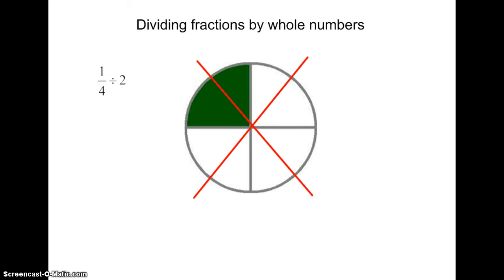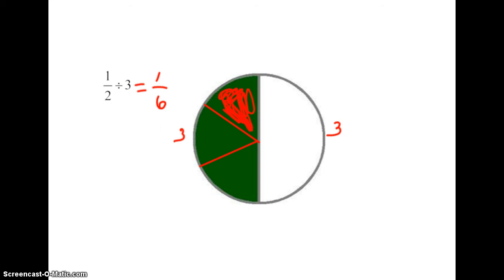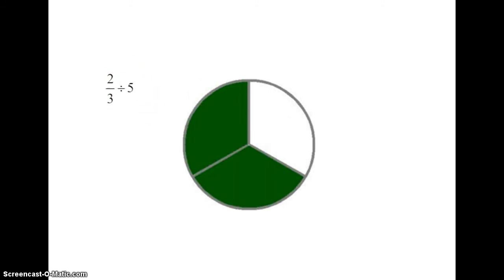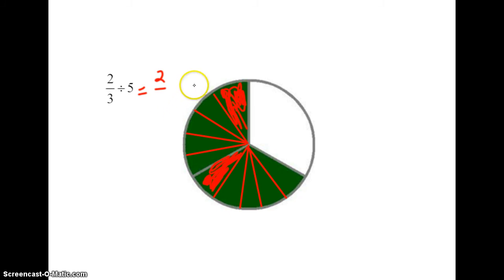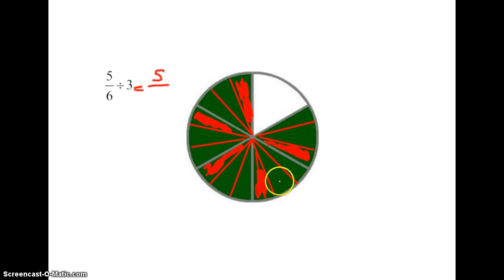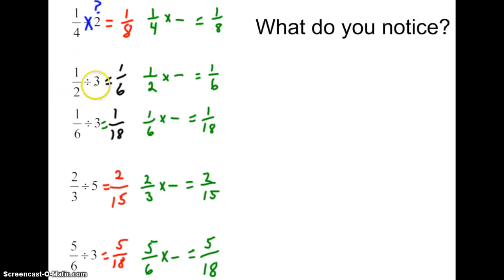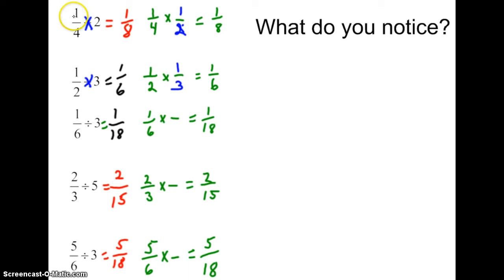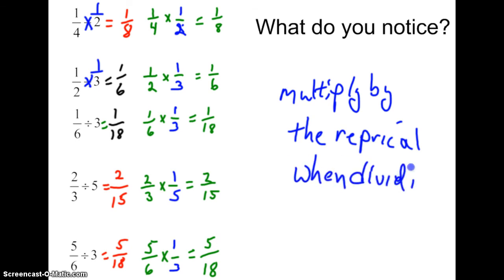dividing fractions by whole numbers